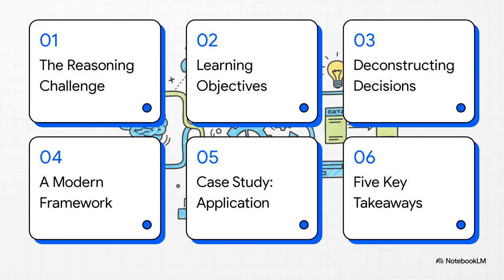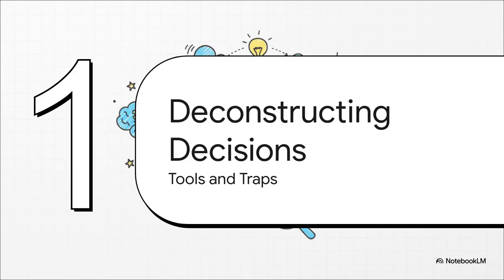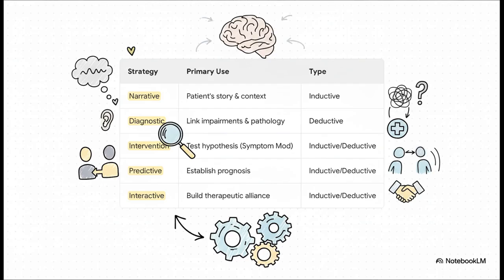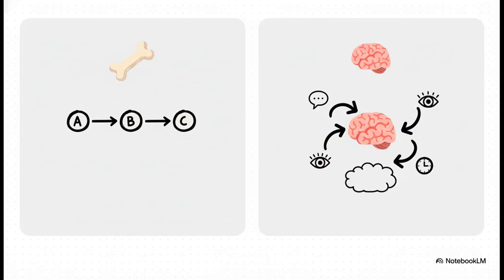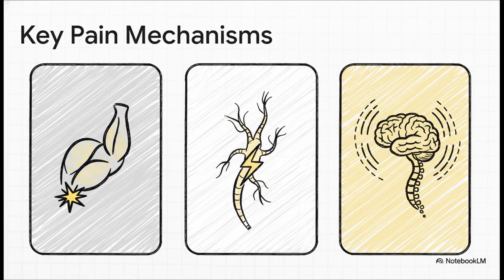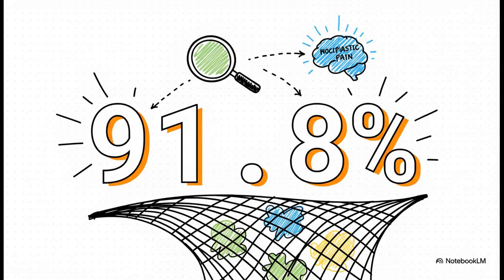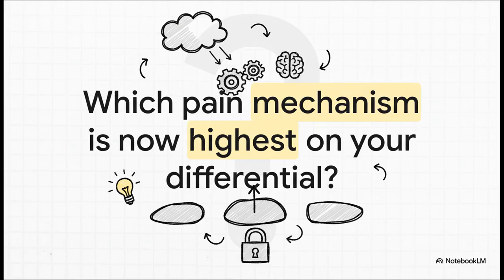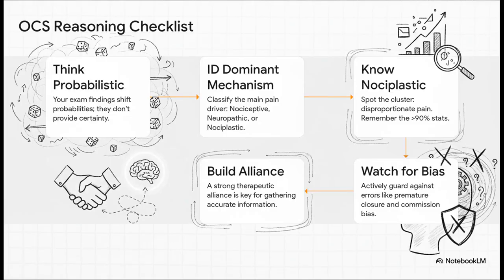Evidence Based Practice | Master Clinical Reasoning (OCS Prep Series – Part 4)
Evidence Based Practice | Mastering Clinical Reasoning Orthopedic Clinical Specialists (OCS Prep Series – Part 4)

If you're a DPT student memorizing frameworks, a resident deep in boards prep, or a practicing clinician sharpening your OCS reasoning skills this lesson is going to reshape how you think in the clinic. Because the truth is, great clinicians aren’t the ones who memorize the most tests… they’re the ones who reason the best.

Today you’ll learn:

• Why traditional “one pathology causes all the pain” models fail
• How to deconstruct your internal decision-making process to become more accurate
• The modern mechanism-based diagnostic framework
• How to apply Bayesian reasoning during your evaluation instead of reacting emotionally
• Why symptom modification is a powerful hypothesis-testing tool — not just a treatment
• How sensitivity & specificity guide what to rule in vs rule out
• What it actually takes to progress from intuitive guessing

This isn’t just “information.” It’s a roadmap for how to think like a clinician who doesn’t panic in uncertainty… who doesn’t chase labels… who uses reasoning to build confidence in day-one decision-making.

Relevant Keywords:

What is clinical reasoning in physical therapy
How to improve clinical reasoning skills in physical therapy
Clinical reasoning step by step for physical therapists
Nociceptive vs neuropathic vs nociplastic pain explained
How to differentiate nociceptive neuropathic and nociplastic pain
How to identify nociplastic pain in physical therapy
Symptom modification approach explained PT
How to use symptom modification during patient assessment
Differential diagnosis for spine pain physical therapists
How to evaluate low back vs SI joint vs hip pain
Orthopedic spine examination step by step PT
Common clinical reasoning mistakes in physical therapy
How to study clinical reasoning for the OCS exam
OCS exam prep tips physical therapy
Best resources to prepare for the OCS exam